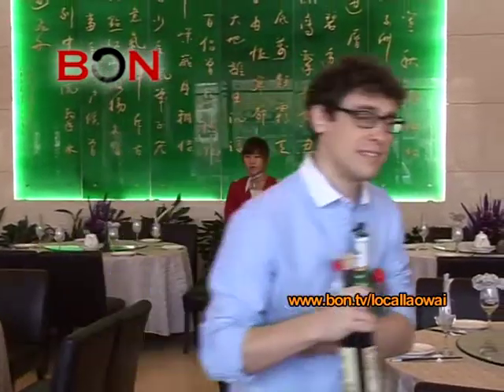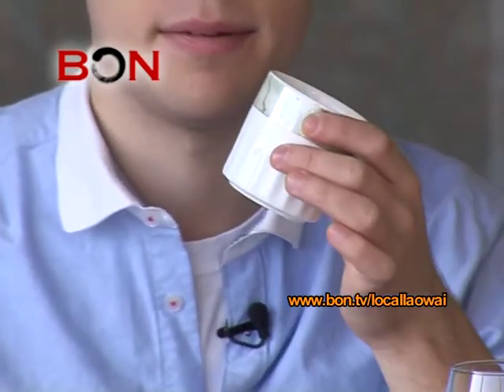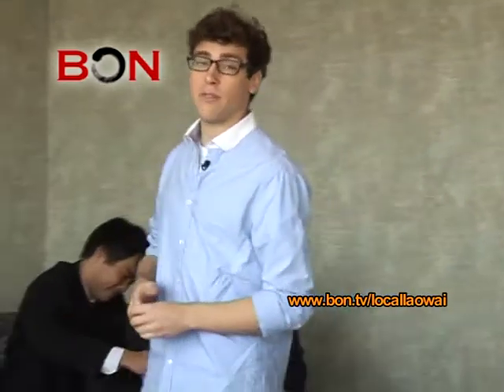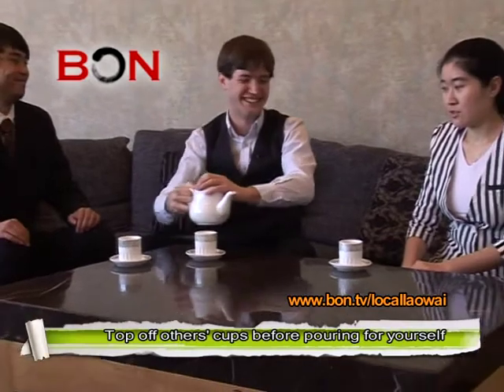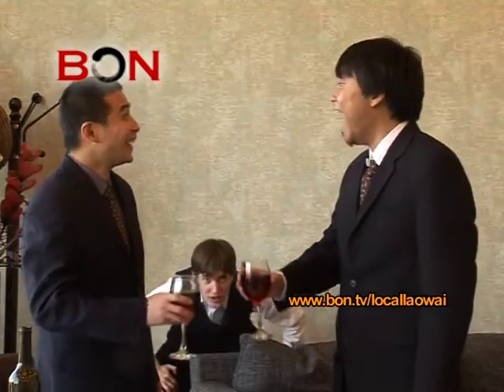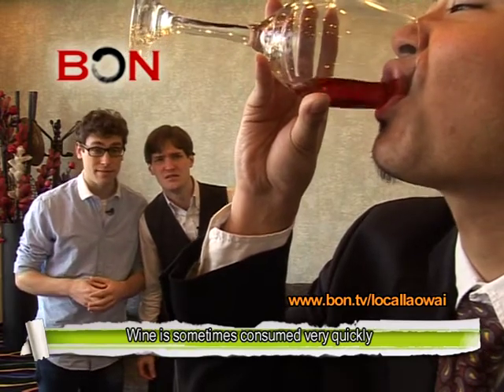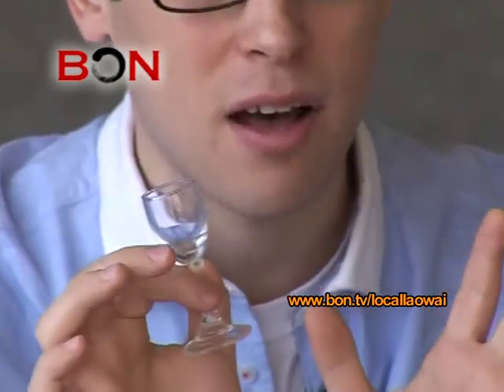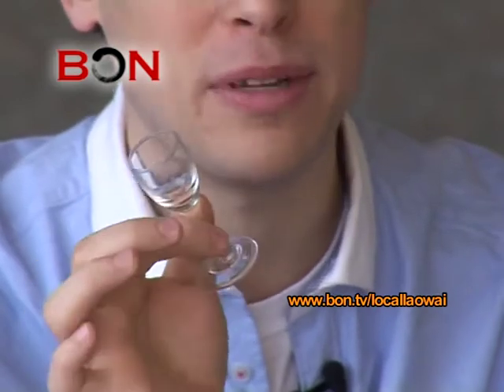How Many Drinks at a Chinese Banquet?? -- Local Laowai ep. 3 -- BON TV China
to watch all episodes of Local Laowai!

How can one possibly drink from all of these glasses??  There are usually about five glasses laid out for every banquet participant—each with their own function.  Luckily, Donny is here to explain all their uses!

BON -- Blue Ocean Network